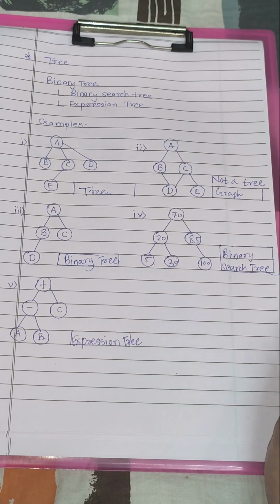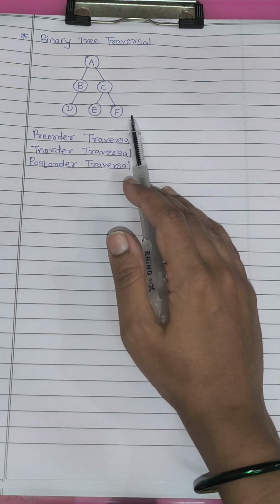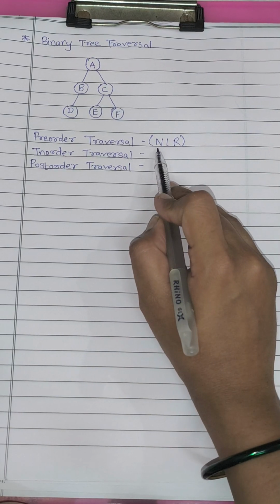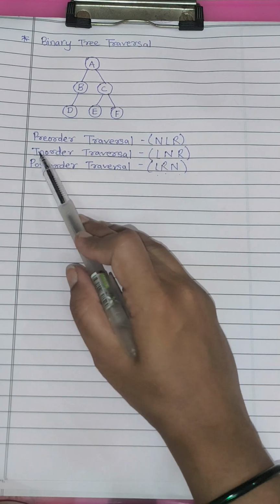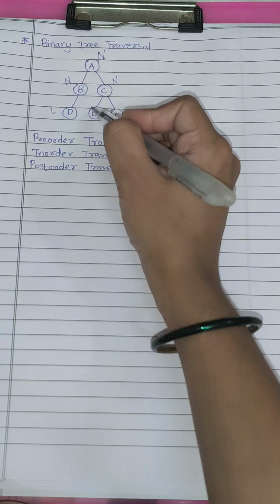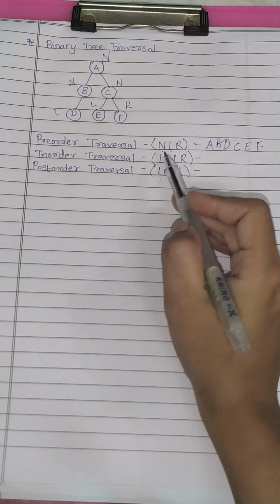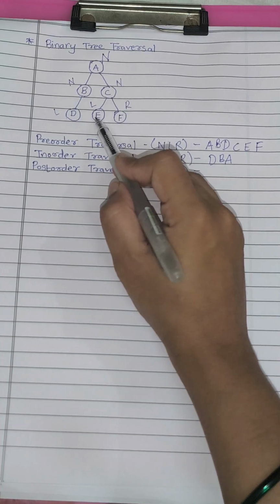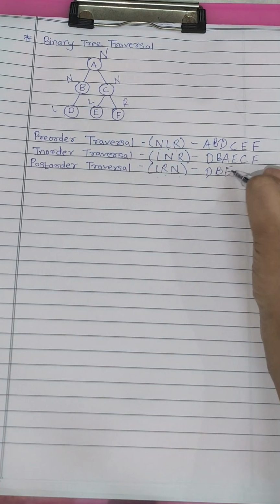Binary Tree Traversal - Beginner's Guide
📚 Binary Tree Traversal – Beginner’s Guide (Solved on Paper) | Tree, Binary Tree, BST & Expression Tree

In this video, I explain Binary Tree Traversal with clear examples solved on paper. This beginner-friendly guide helps you understand the difference between Tree, Binary Tree, Binary Search Tree (BST), and Expression Tree in a simple way.

I walk through examples step-by-step so you can easily visualize the tree structure and understand how traversal works.

📝 In this video, you will learn:
✅ What is a Tree in Data Structures
✅ Difference between Binary Tree and Binary Search Tree (BST)
✅ What is an Expression Tree
✅ Binary Tree Traversal methods explained with paper examples
• Preorder Traversal
• Inorder Traversal
• Postorder Traversal

All examples are explained manually on paper, which makes it easier for beginners and students to follow along.

🎓 Perfect for Data Structures beginners, college students, and exam preparation.